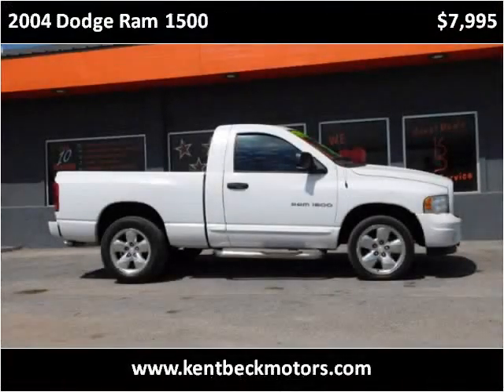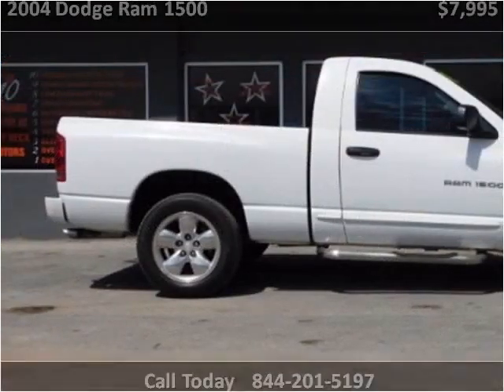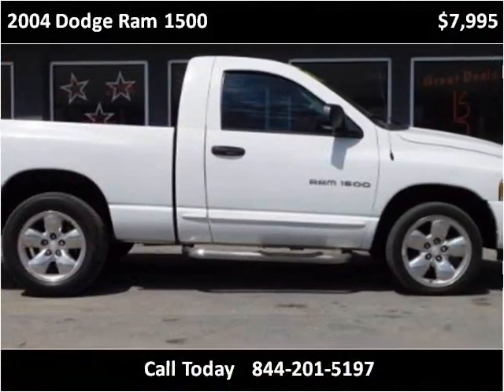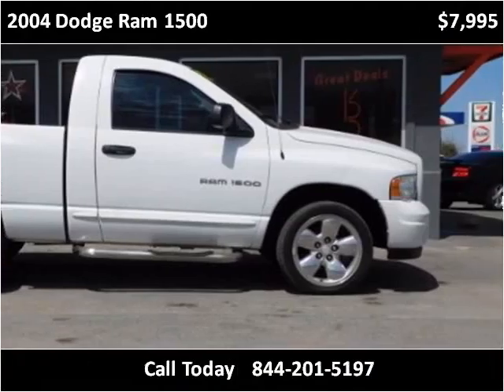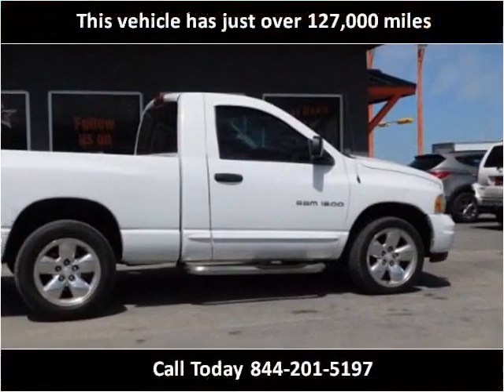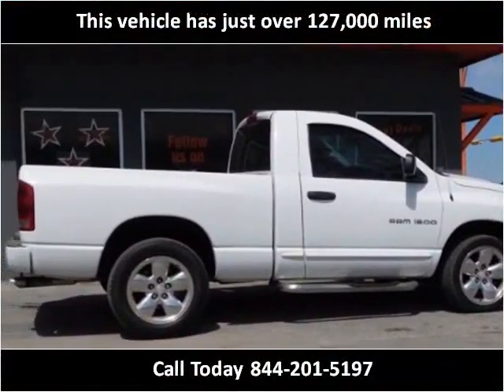2004 Dodge Ram 1500 Used Cars Abilene TX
This 2004 Dodge Ram 1500 is available from Kent Beck Motors.